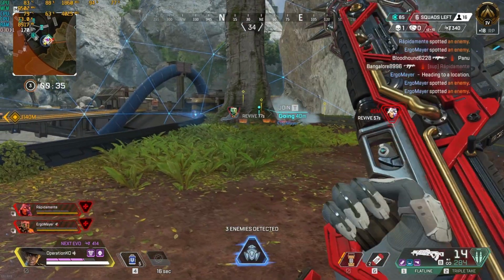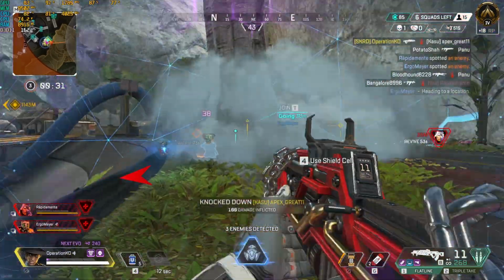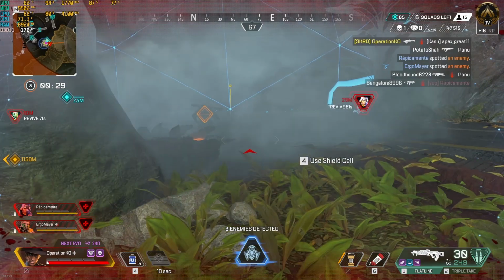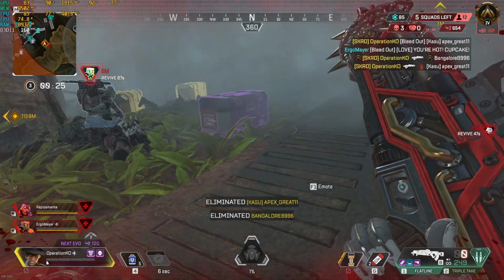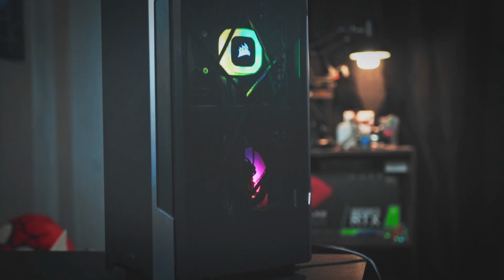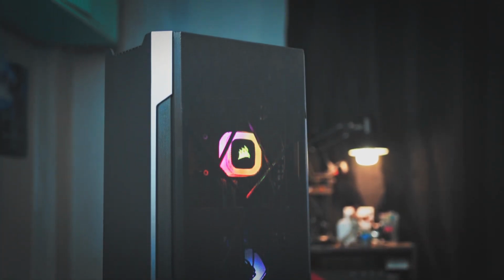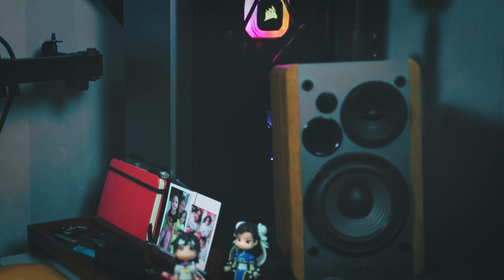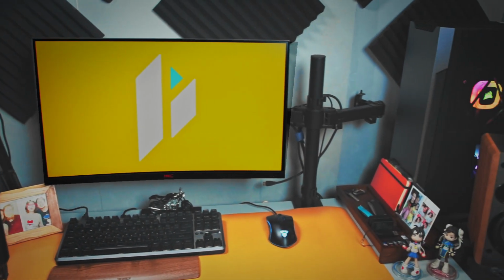My PC Evolved - PC Build Speedrun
In this video, I'll be showing you the build process for the Phanteks Evolv Shift Air 2 ITX PC Case.
Witness the evolution as we go through the step-by-step process on "How to build a PC".

The items featured in this video are the ff:
Available on Lazada:

Chapters:
Intro: (00:00)
How to build a PC: (00:28)
Behind the Scenes: (04:39)
Phanteks Evolv Shift Air 2 Build: (05:50)
Conclusion: (06:51)